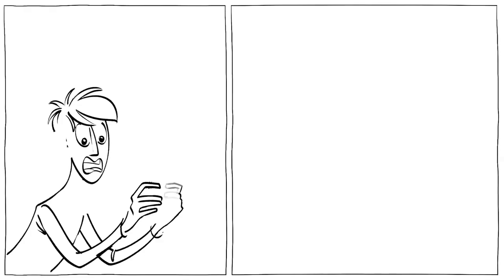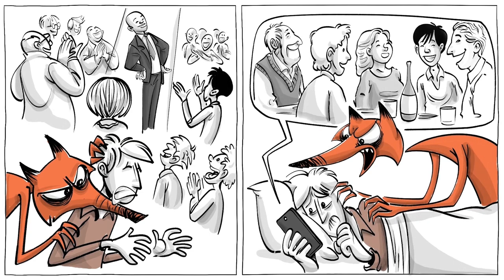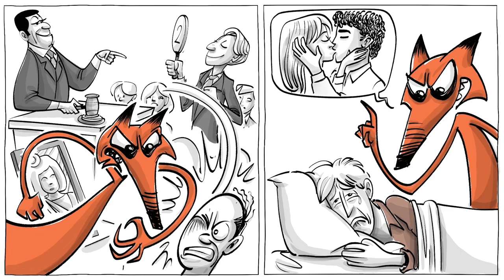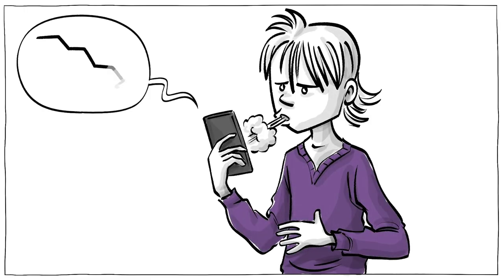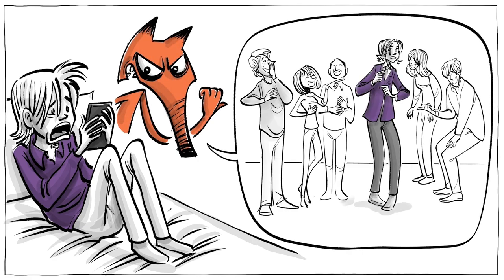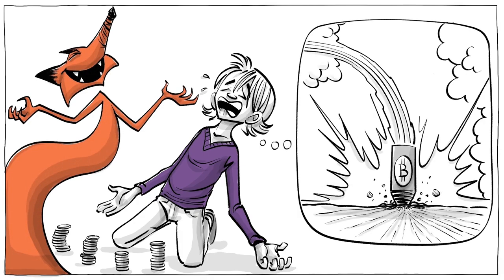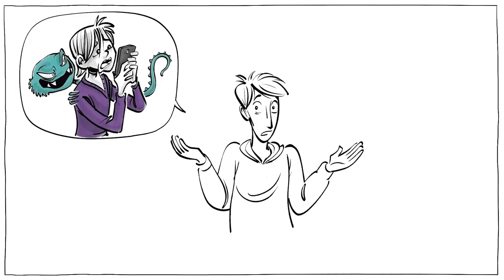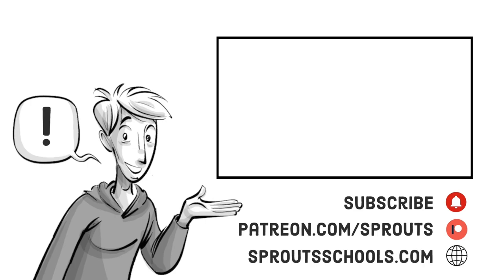The Fear of Missing Out (FOMO)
Discover how the fear of missing out (FOMO) can shape our lives, influence relationships, and even impact financial decision, in this 4:58 minute long video lesson.

Fear of missing out is an anxiety of losing what we never even had, and could hence be described as an insane mental defect. However, it is common, real, and can make us feel deep regret for something that hasn’t actually happened. FOMO’s full destructive force can be observed in two friends who decided to invest their savings into bitcoin back in 2012.

COLLABORATORS
Script: Jonas Koblin
Artist: Pascal Gaggelli
Voice: Matt Abbott
Coloring: Nalin
Editing: Peera Lertsukittipongsa
Sound Design: Miguel Ojeda
Production: Selina Bador
Fact checking: Ludovico Di Chanaz
Topic suggested by: Avanti Giridharan

SOUNDTRACKS
Cheeky Plum Fairy - Shaun Frearson
Magical Keys - Studio Le Bus
Terror Avenue - Jack Pierce

DIG DEEPER with these top videos, games and resources:
Read more about fear of missing out and social media in this brief overview of the origin, theoretical underpinnings, and relationship with mental health.
Read more about loss aversion and our tendency to prefer avoiding losses to acquiring equivalent gains.

Here are also 4 ideas from our editors on how to deal with the fear of missing out:

First, if you want to spare your friends from their fears and FOMOs, be mindful of what you share. Not everyone needs to know how great your life is.
Second, if you don't like your own FOMO, mingle with people who don’t compete in your domain.
Third, use it to get good at something or start a new career. Just join a group of people who are great at what you are dreaming of becoming and let your FOMO do the rest.
Fourth, if you want to close a deal, remind others of their FOMO to come to a conclusion fast.

CLASSROOM EXERCISE
To find out a suggested classroom activities, visit our

CHAPTER
00:00 Introduction
00:21 Nature of FOMO
00:56 Story of Tom & Jeff
03:15 How FOMO affect us
03:45 Research finding
04:02 What do you think?
04:27 Patron credits
04:37 Ending